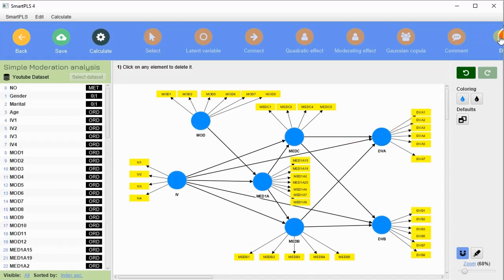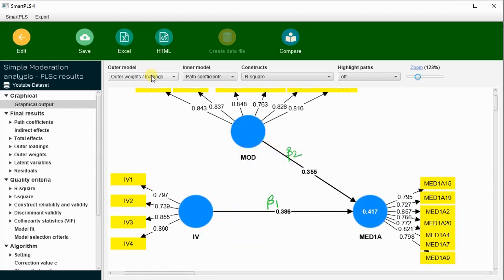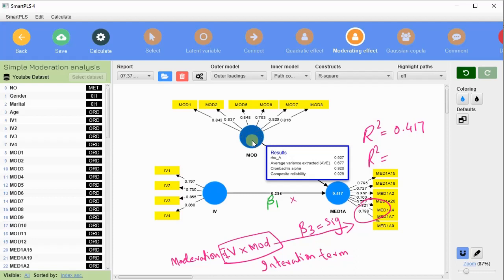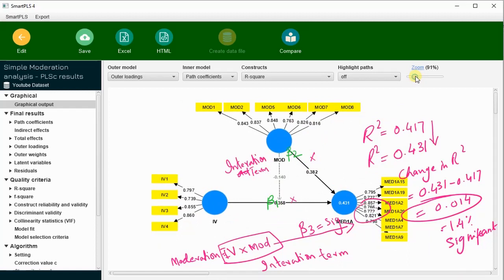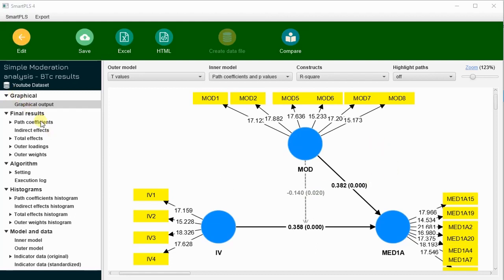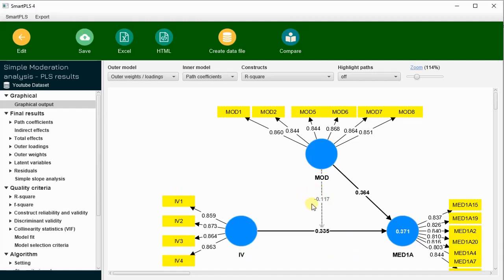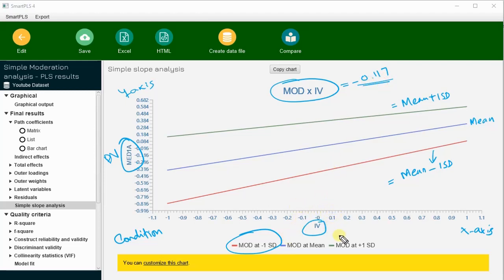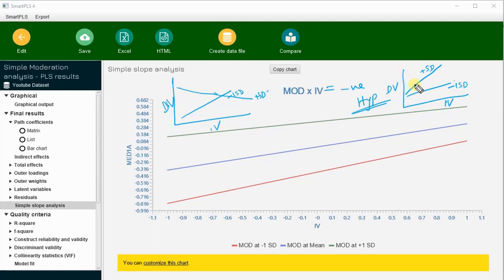SmartPLS 4-9: Simple Moderation Analysis